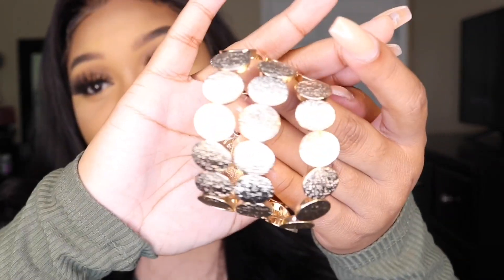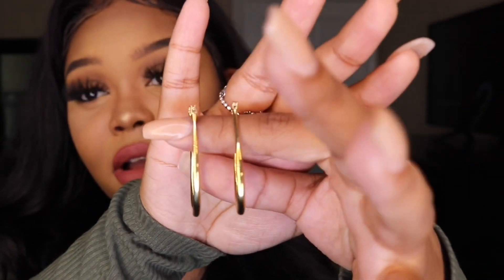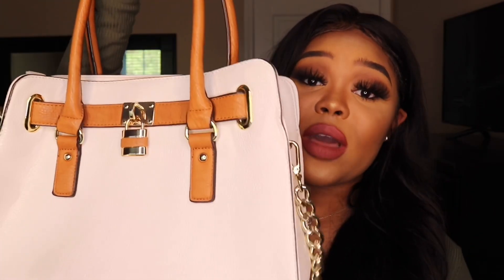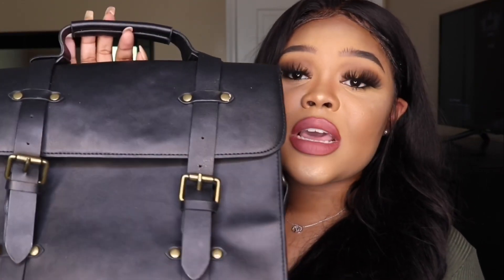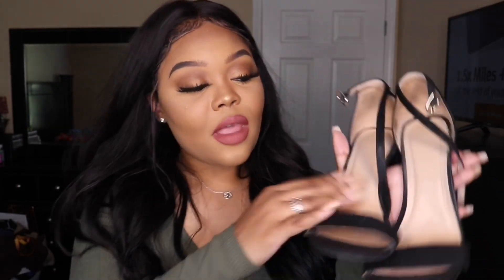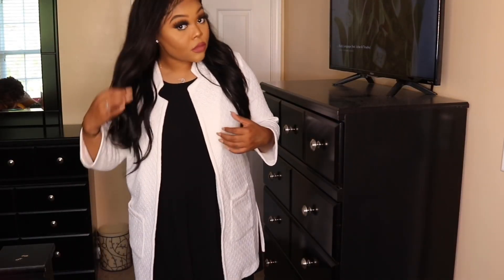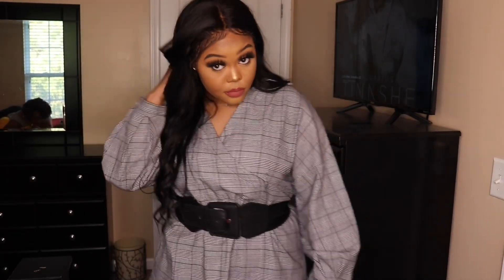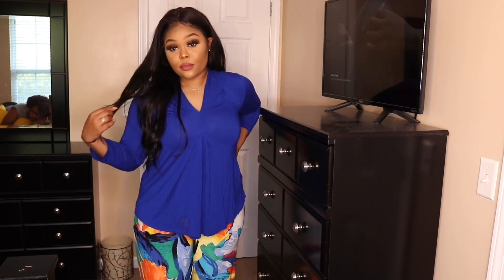BUSINESS CASUAL LOOKBOOK: HOW TO LOOK EXPENSIVE ON A BUDGET🤑💰 | A Love Letter To Asia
**I’m Traveling today and won’t touch down until 10:30 PM central time, but I will update this description box as soon as I do, so if you need any details until then feel free to DM me on Instagram: @asialorenn_ or check back tomorrow! Love you guys☺️💕**